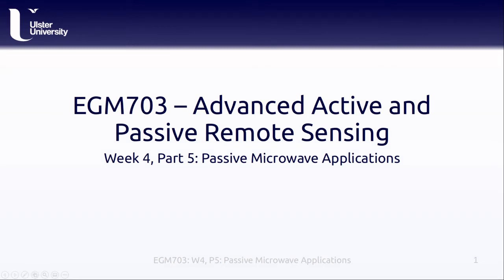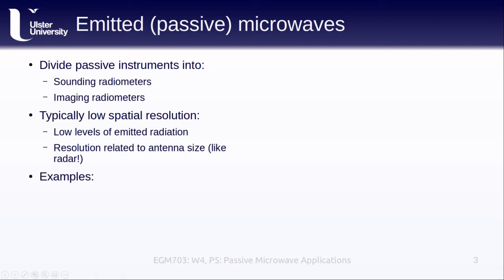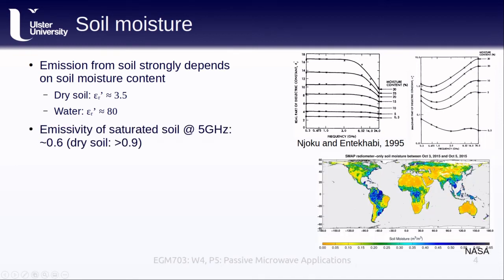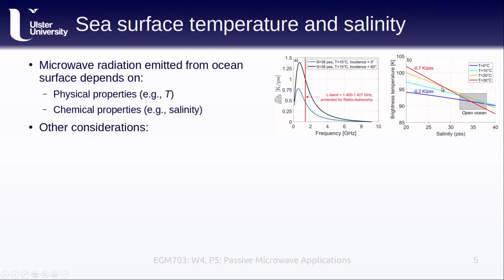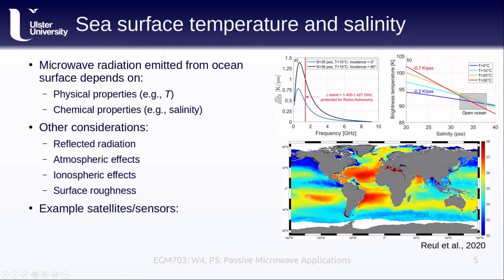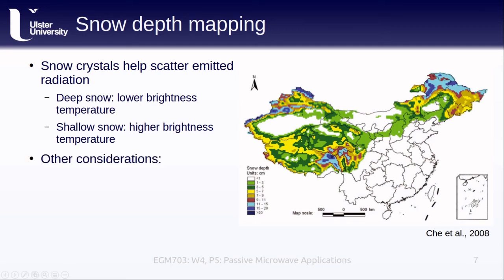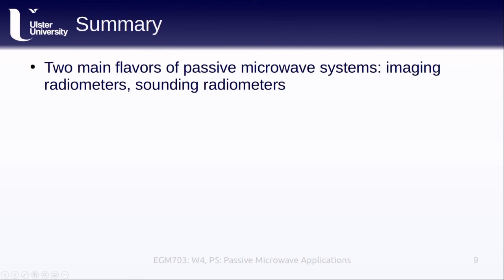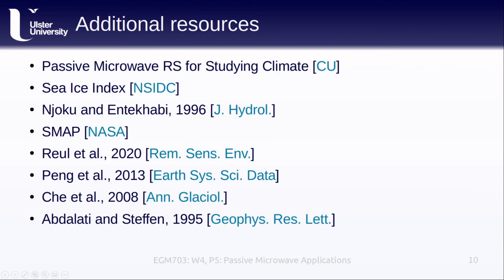EGM703: Week 4, Part 5: Passive Microwave Applications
EGM703 lecture covering some applications of passive microwave remote sensing